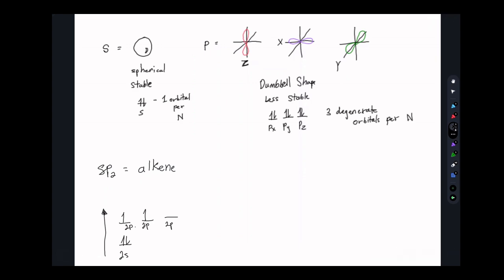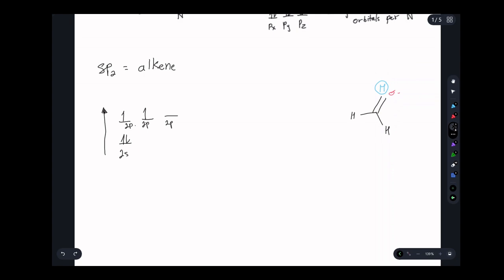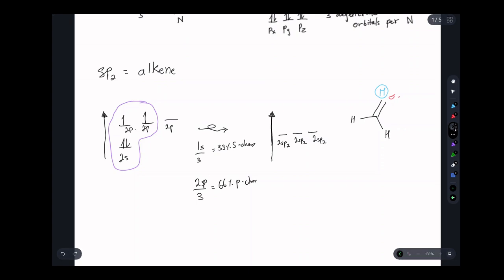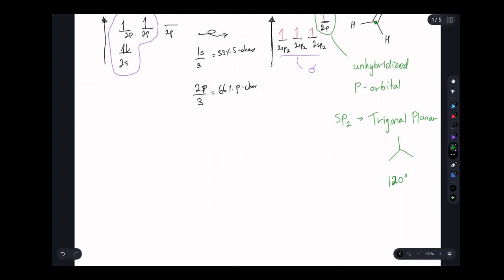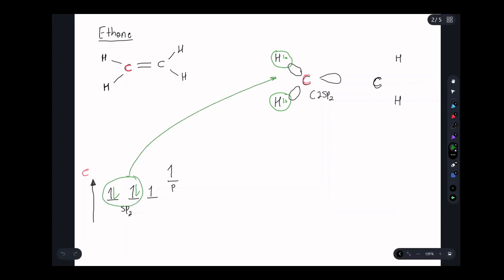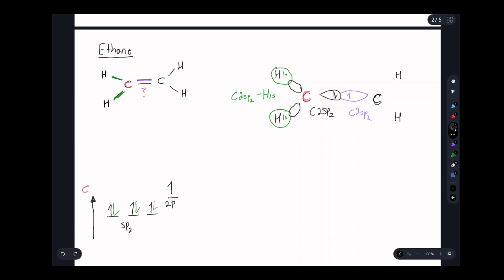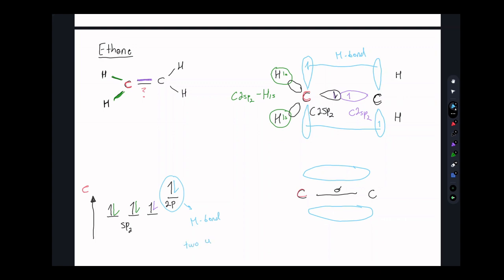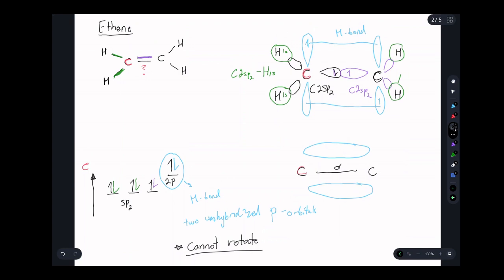Hybridization Part 2 - sp2 Hybrids, Alkenes & Valence Bond Theory for Pi Bonds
sp2 hybridization and alkenes
pi bonds valence bond theory
hybrid orbitals in alkenes
understanding sp2 orbitals
ochem sp2 bonding explained
how pi bonds form
sp2 hybridization examples
double bond hybridization
valence theory sp2 pi bonds
organic chemistry pi bond tutorial